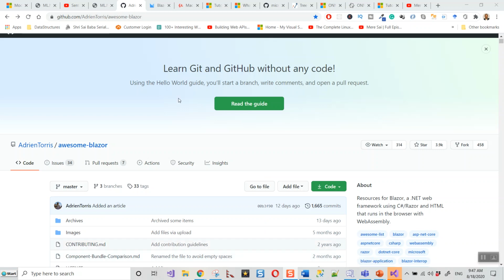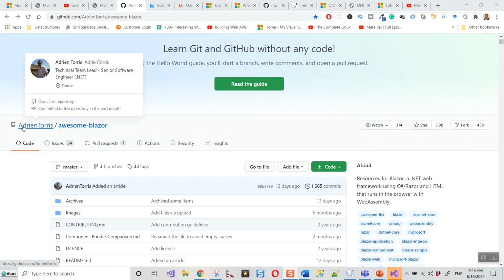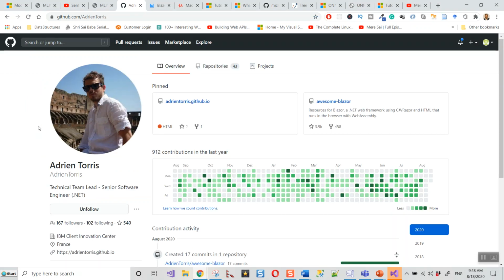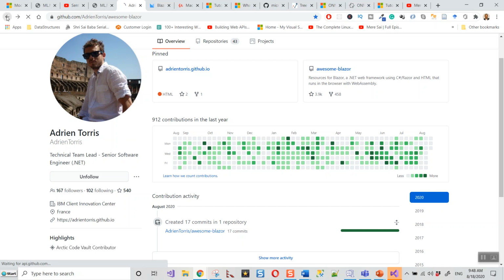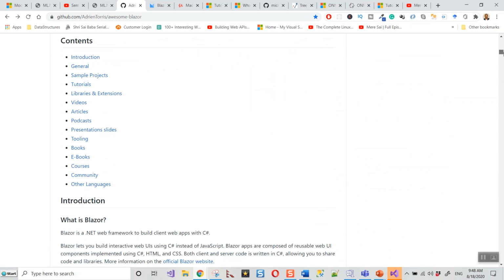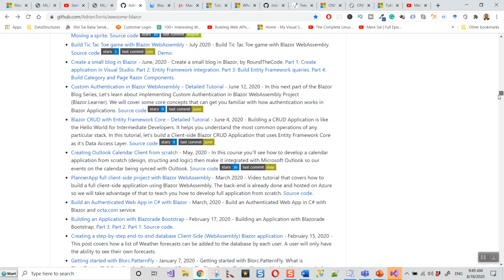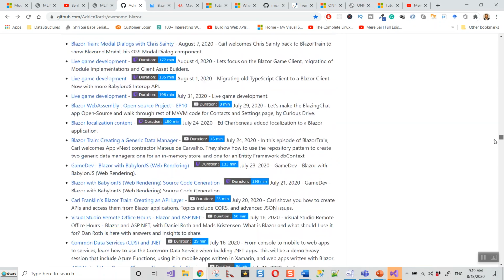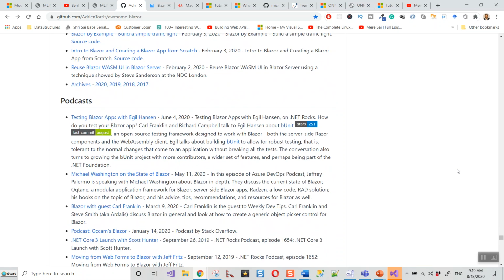A Film on awesome ASP.NET Core Blazor Resources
this offer is only valid until May 31, 2024, 11:00 hrs (New Zealand Time).

🚀🎓 Next (Unit Testing Blazor ASP.NET 5) Udemy Premier Course
This video shows a minefield of Blazor resources at Awesome Blazor GitHub repository owned by Adrian Torris
This site contains my Udemy course on Docker with Blazor as one of the resources within courses sub-title.
(USD 9.99 Till 27th August as per Udemy announcement)